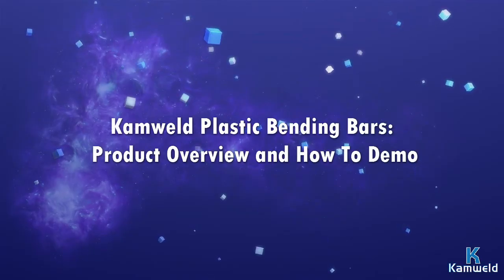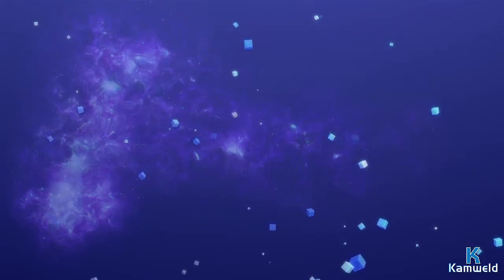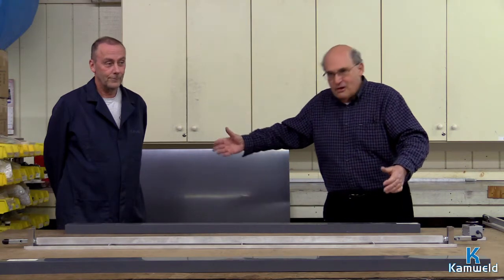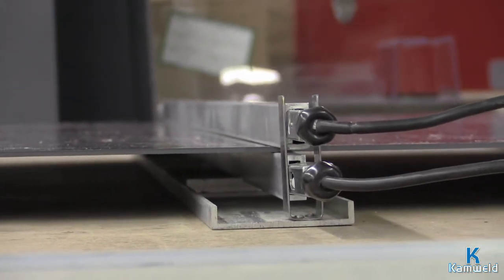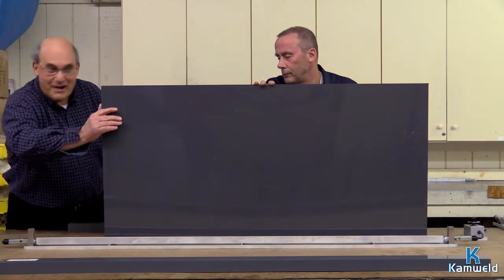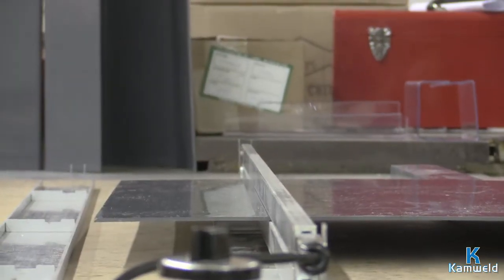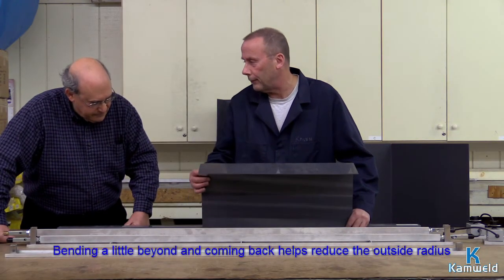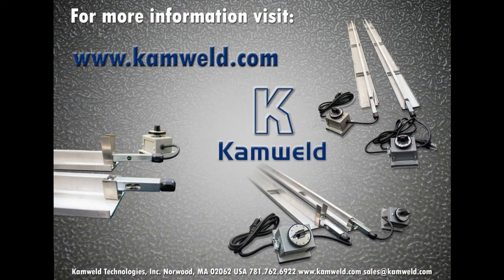Kamweld Plastic Bending Bars: Overview and Tutorial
Len Alter, product sales manager of Kamweld shares his tips and techniques on how to bend plastic using Kamweld's KHD-54 bending bar.